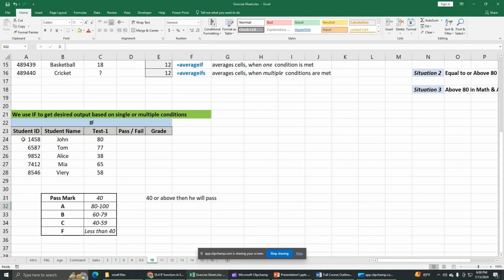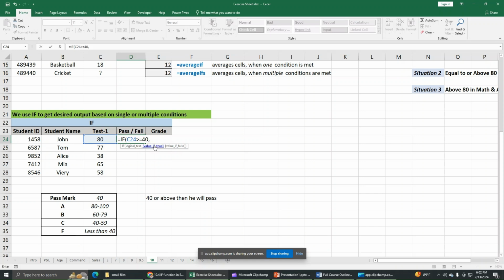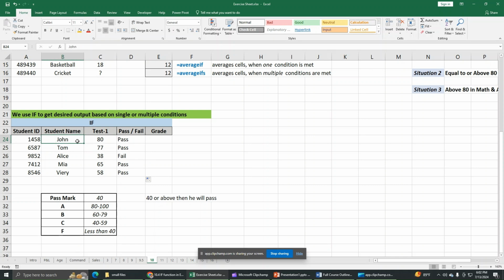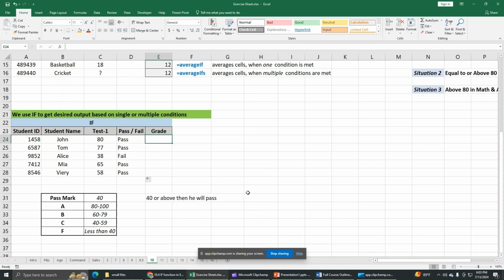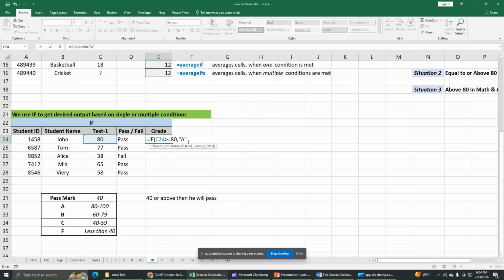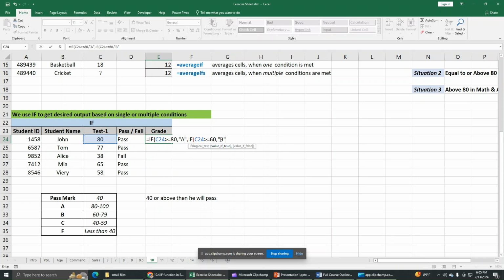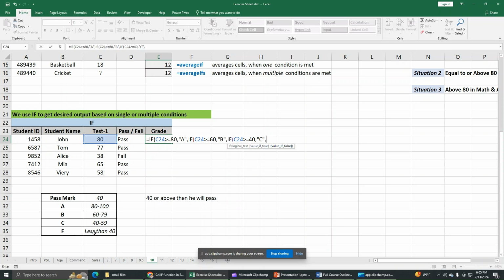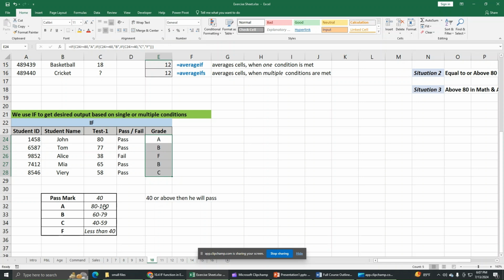10.4 IF function in Excel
In this tutorial, we will learn how to use IF function in Excel.